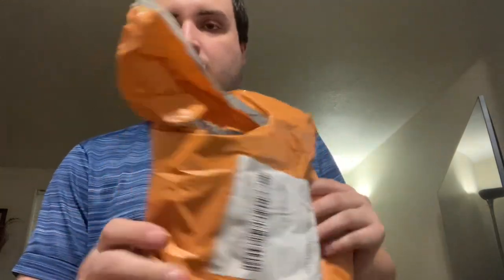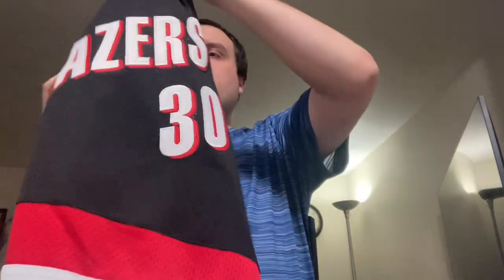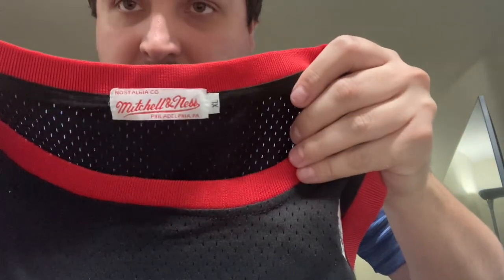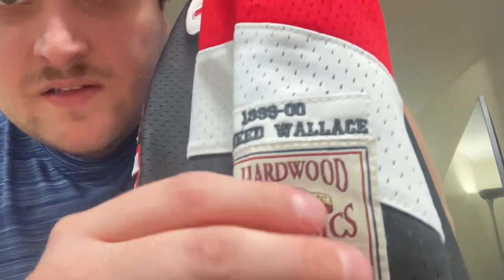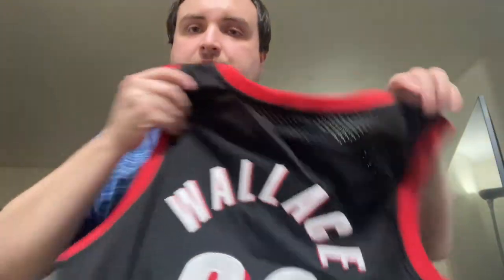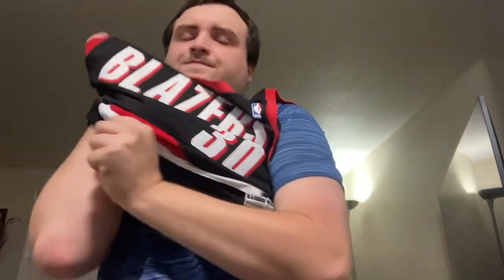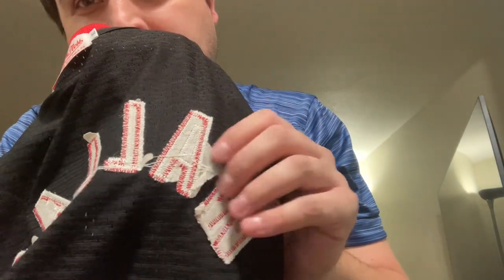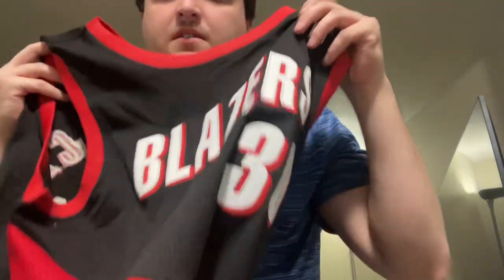Dhgate jersey review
Portland trail blazers Mitchell & Ness basketball portland trail blazers jersey.